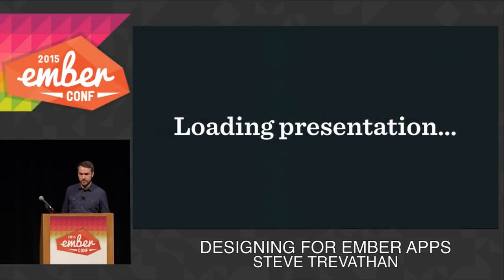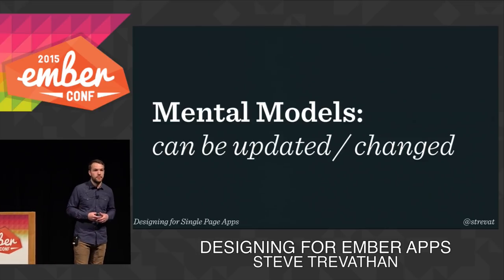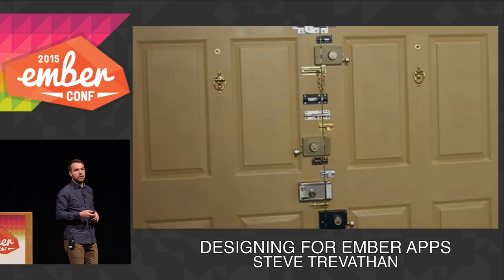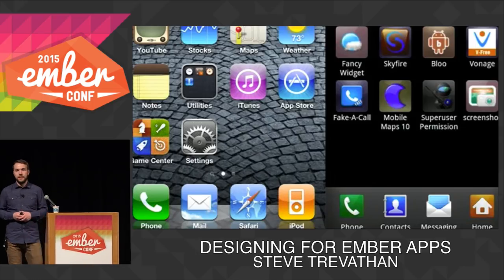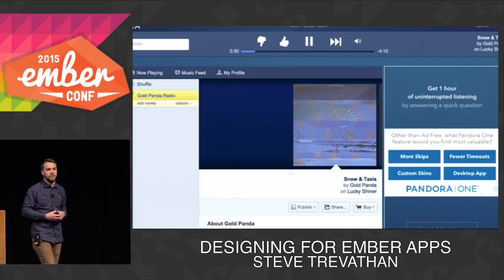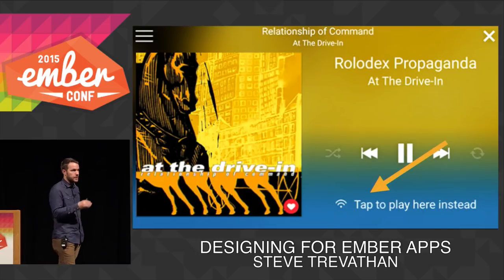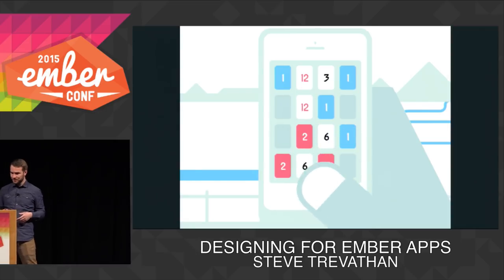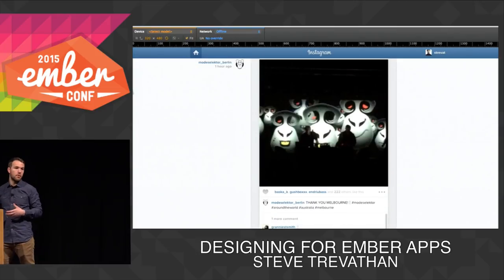EMBERCONF 2015 - DESIGNING FOR EMBER APPS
BY: STEVE TREVATHAN

Ember allows us to design highly adaptive, extendable, and fast web apps, but with those possibilities comes greater responsibility. Successfully leveraging the characteristics that make the technology worth while requires a myriad of methods, principles, and patterns that aren’t readily obvious to those breaking into single page application design. In this talk I’ll hone in on those requirements with relevant examples and give the audience a starting point to make their next Ember.js product design successful.